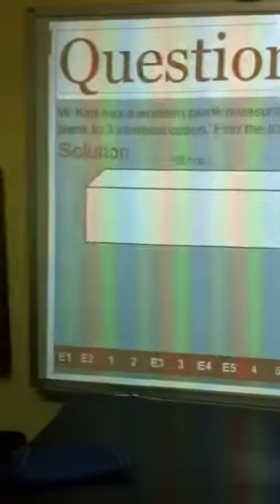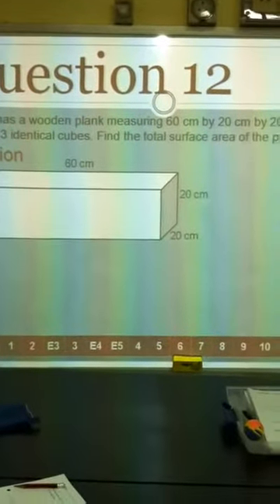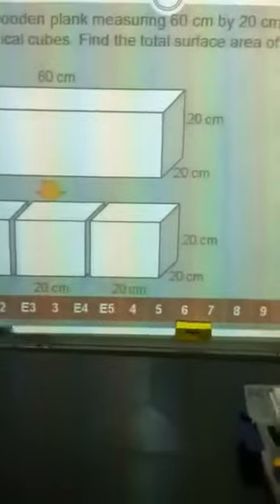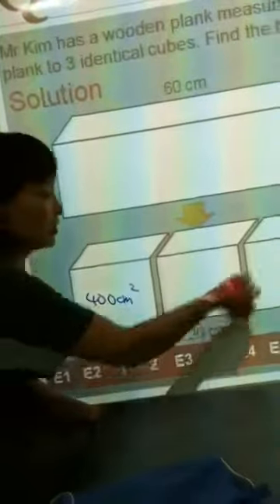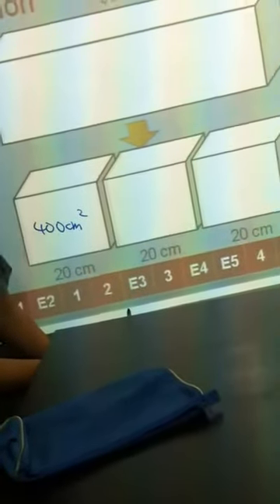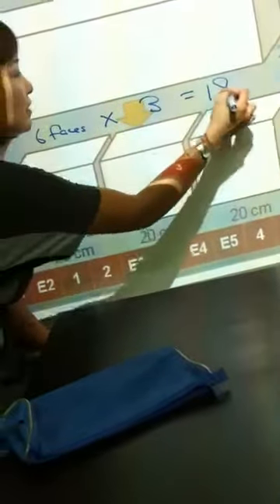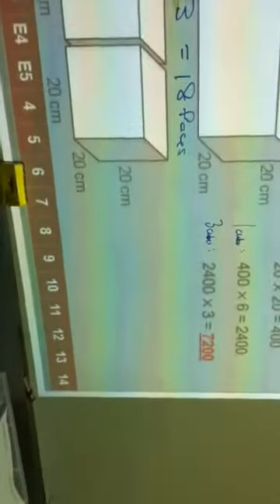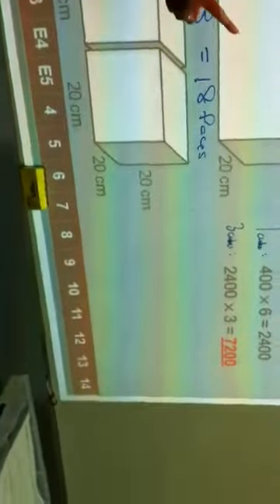Student Recording of a Maths Lesson at Math Arena